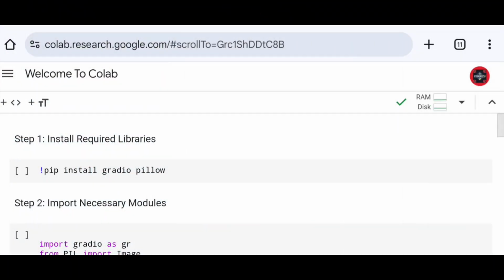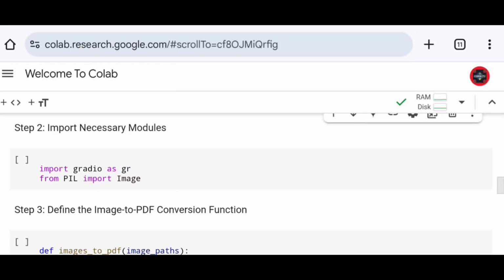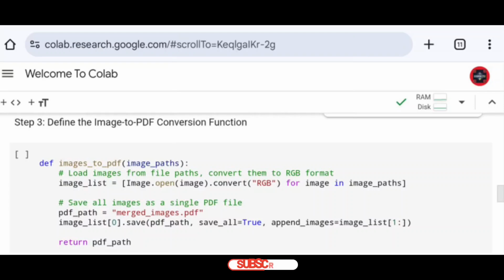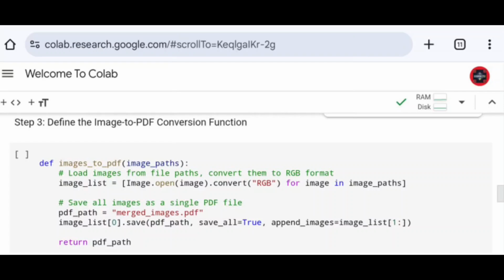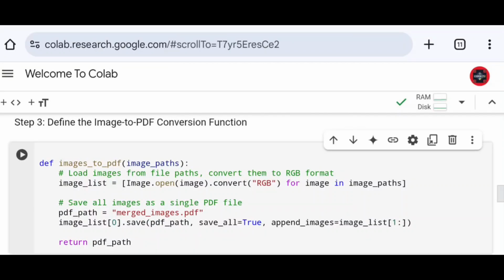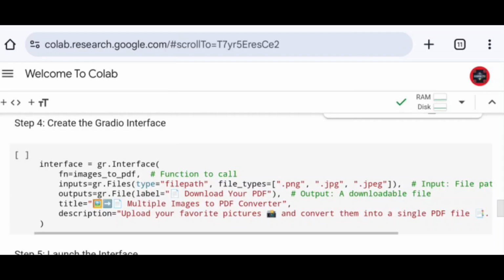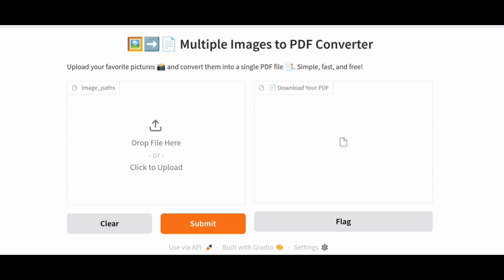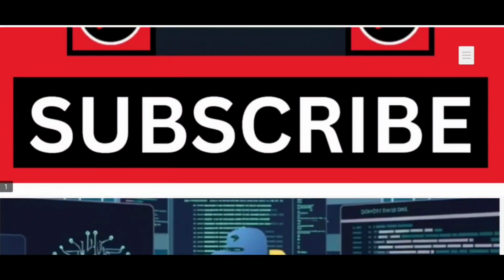Convert Multiple Images to PDF Using Python | Gradio UI Project with Pillow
Turn your favorite images into a single, shareable PDF with this simple and fun Python project!
In this tutorial, you'll learn how to build an Image to PDF Converter using Gradio for a user-friendly interface and Pillow for image processing. We'll walk through each step of the code, explain every line, and even make the UI attractive with emojis!

What you'll learn:

How to use Pillow to handle image formats in Python

How to merge multiple images into a single PDF

How to build a drag-and-drop UI using Gradio

How to make your Python projects interactive and user-friendly

Perfect for beginners, students, and hobby coders!

Python image to PDF
Gradio project
Pillow Python tutorial
Python PDF converter
Python mini project
Image processing in Python
Create PDF from images
Python GUI project
Gradio tutorial

Let’s grow🦸 together🫂—one project at a time! 🧑‍💻